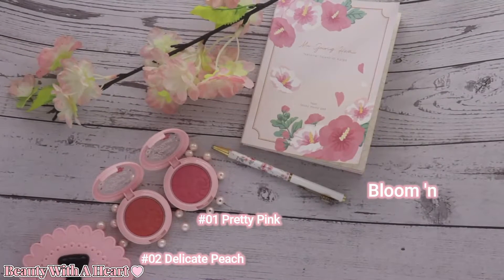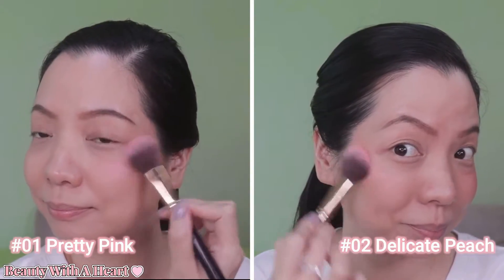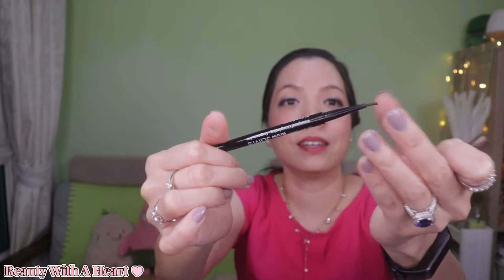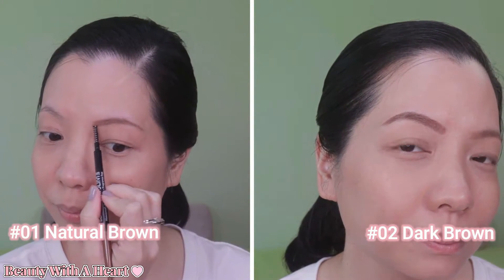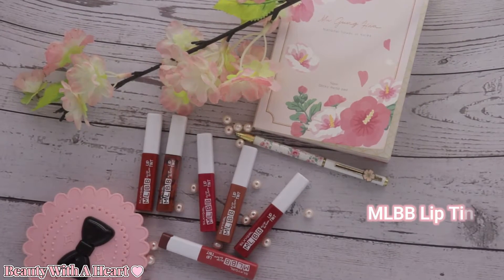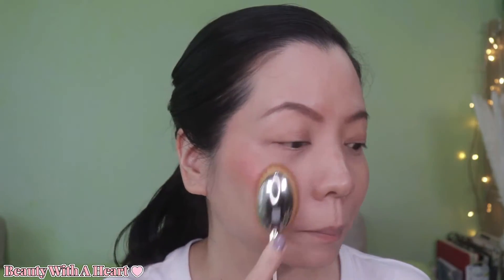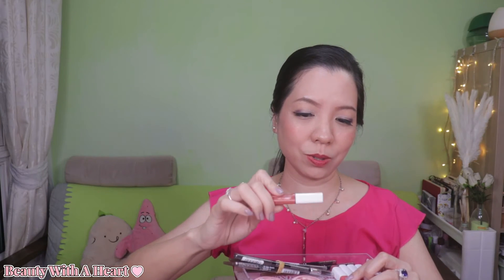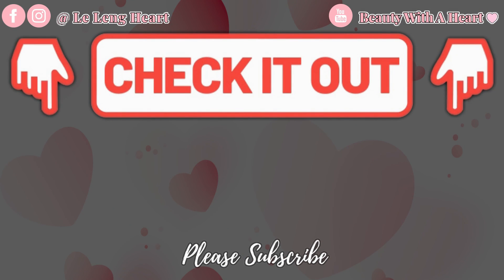Top 3 Most Favourite SilkyGirl's Makeup Products And Why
Today I'll be sharing my Top 3 Most Favourite SilkyGirl's Makeup Products And Why.

I have been buying a lot from Silkygirl and these 3 are my most loved products and I repurchased a few times for some of their products here.

If you dears are not sure what to get from Silkygirl, I hope this video can act as a guide for you.

There will be products' demo and review in this video.

So dears, what are your 3 most favourite SilkyGirl’s products??

-Milia Seeds
-Blackheads
-Monthly Pimples
-Aging Skin
-Dark Circles
-Sallow Skin
-Fine Lines

- Lovely and Girlish- SilkyGirl 15th Anniversary Blossom Makeup Collection Swatches

*Connection Time* (^.^)

2. Colours reflected vary on your electronic devices’ resolutions.

2. Italian_Morning

3. Skip To My Lou Instrumental